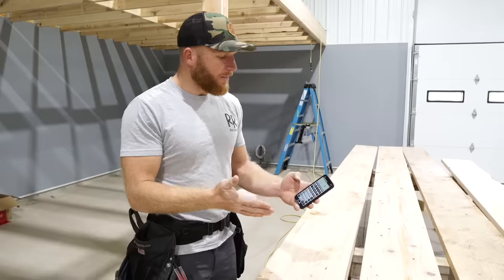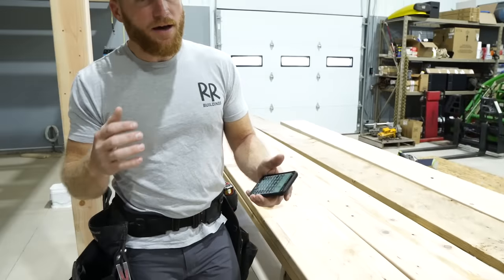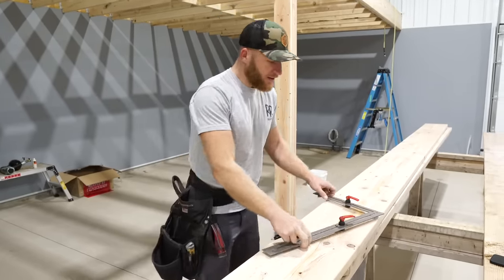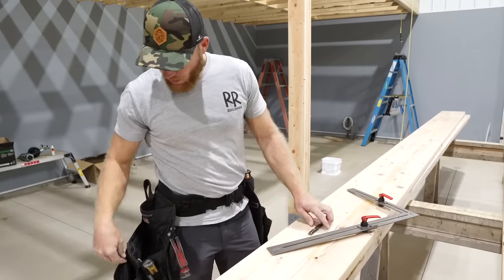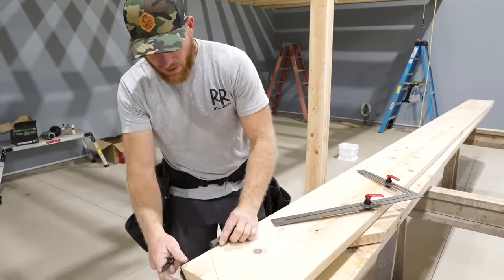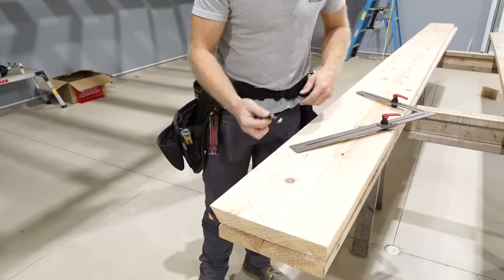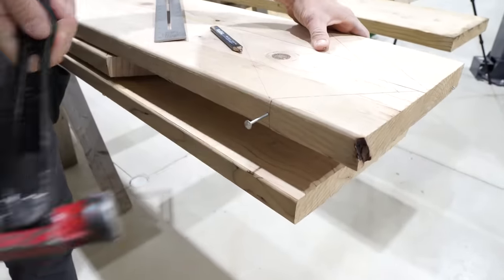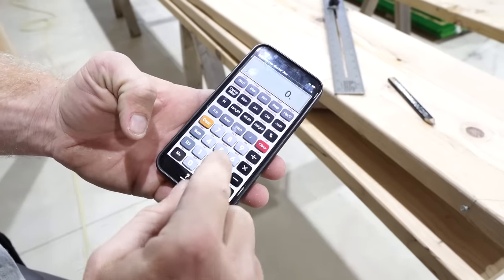Building a Large Staircase and How to Layout a Stair Stringer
In this video of building a large staircase, I show you how I layout a stringer.  It's simple math and if you use the right tools, it is quite easy.    There are also some other tips and techniques I show while laying out the stringers, so check it out and share with a friend.  You never know when you need to build a large staircase right?

This is the interior finish to an old playlist called Building a Workshop.  Check out the build series if interested!

Monster Circular Sawsquatch